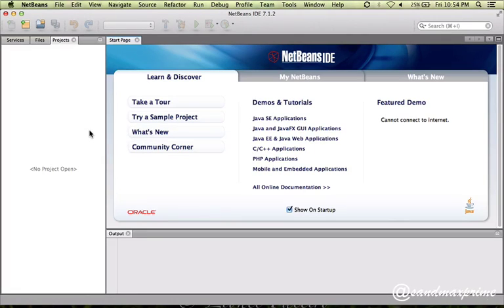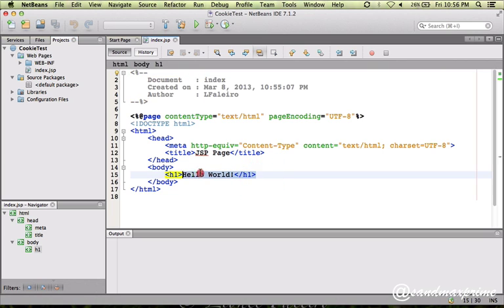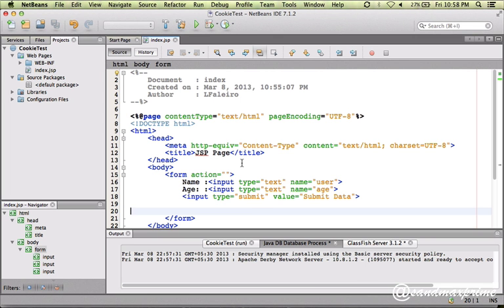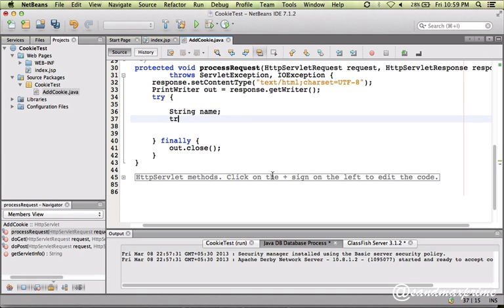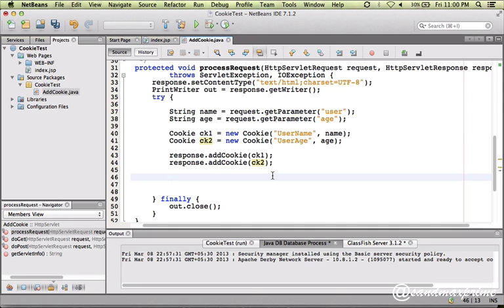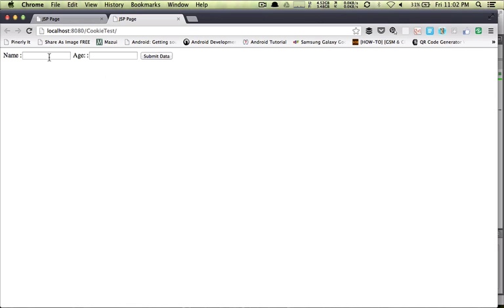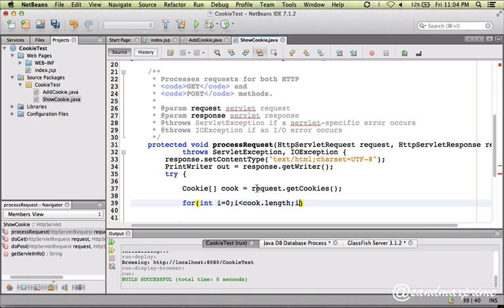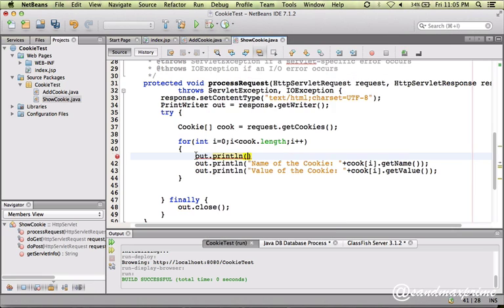Netbeans Tutorial : Cookies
A short tutorial on how to create and interact with Cookies in Netbeans 7.